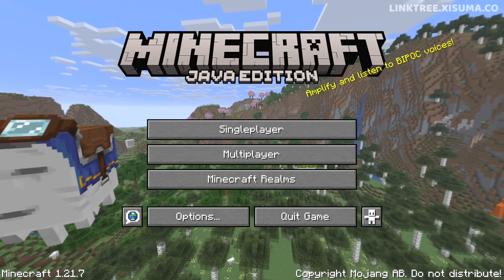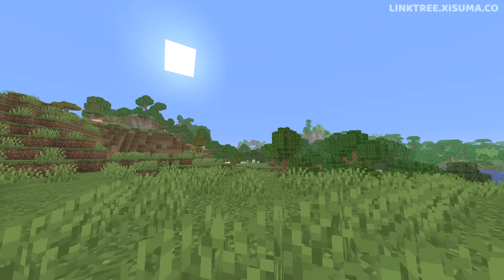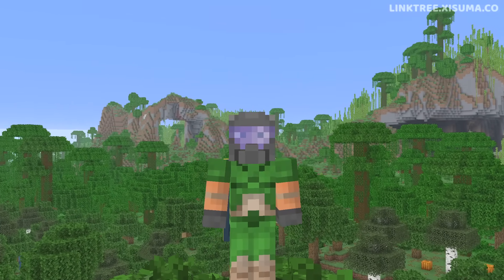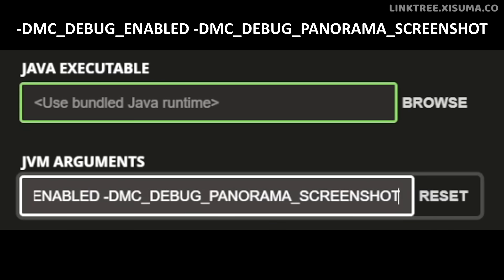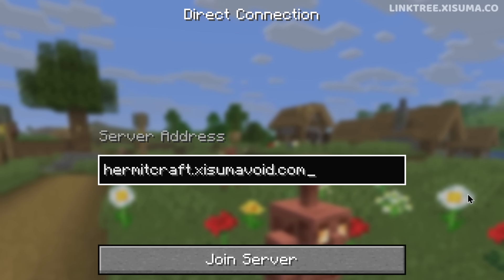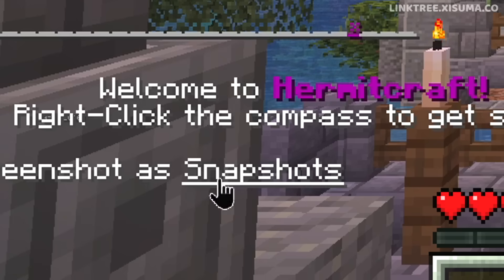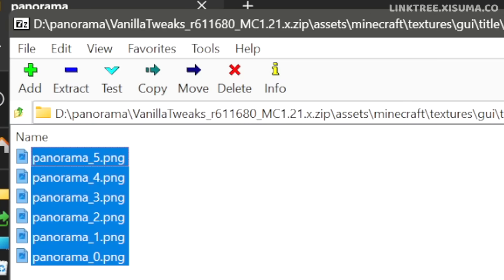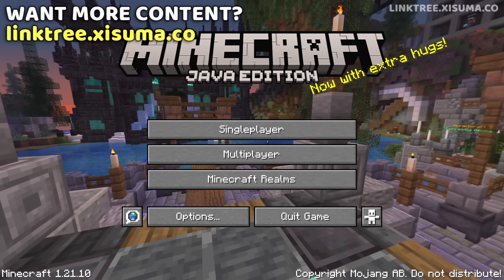Easy Panorama Tutorial | Minecraft 1.21.10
How to make a menu panorama for minecraft

JVM Arguments
-DMC_DEBUG_ENABLED -DMC_DEBUG_PANORAMA_SCREENSHOT